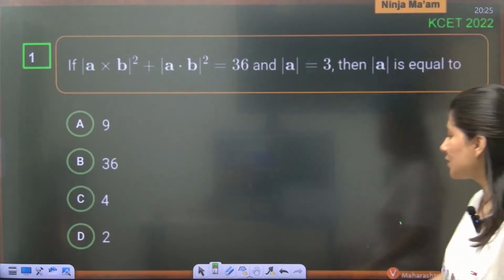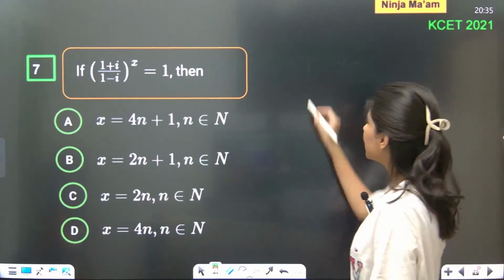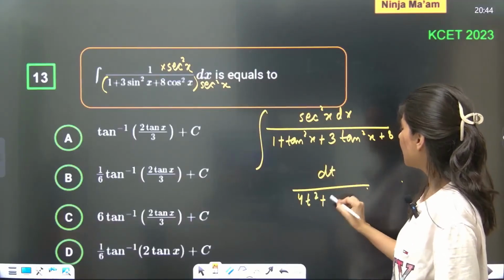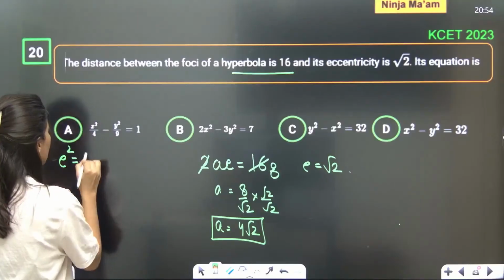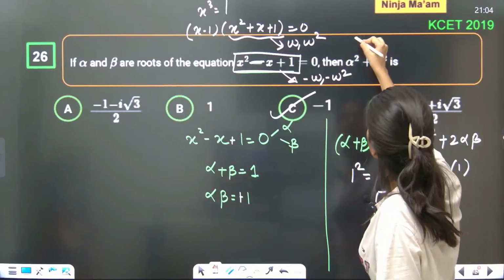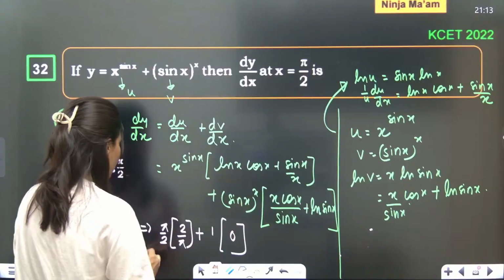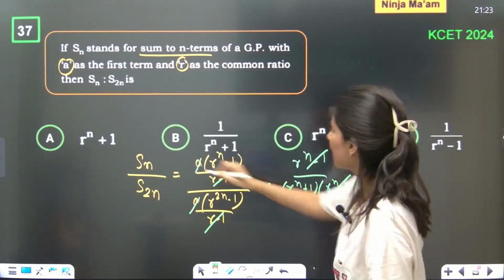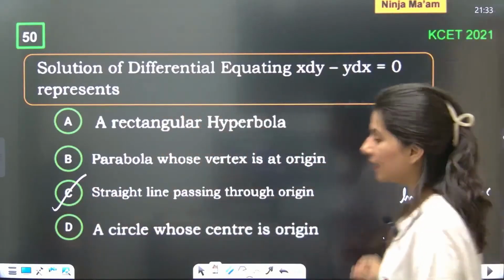🔥 KCET 2025 Maths: 50 Must-Solve Questions to Boost Your Score in Exam 🚀 Namrata Ma'am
✍️ Session PDF -